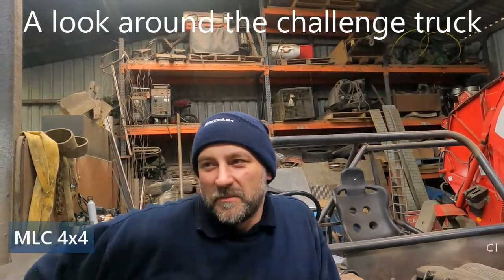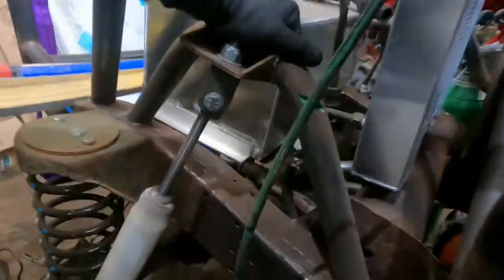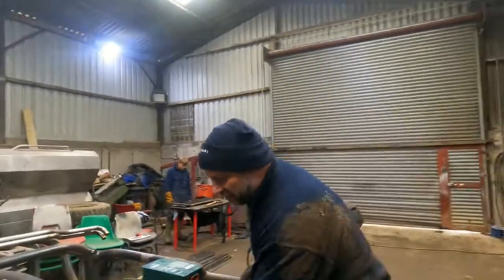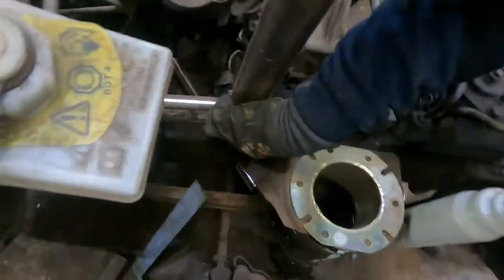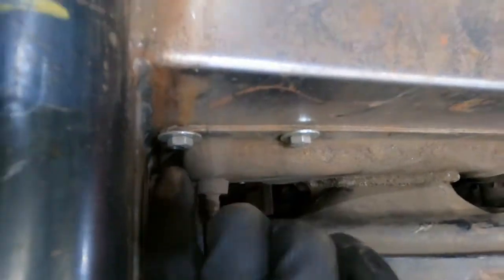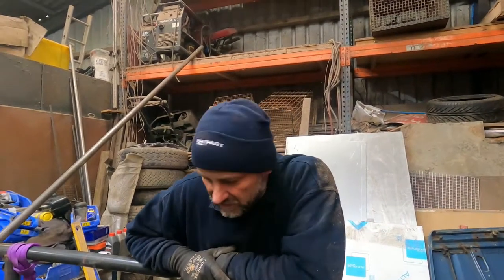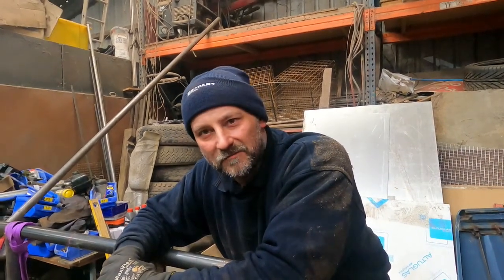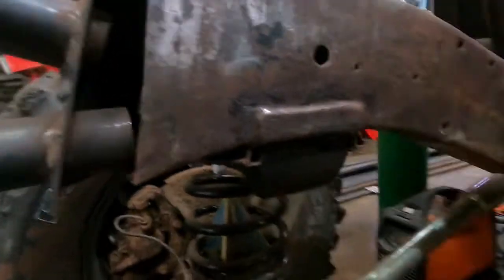Challenge truck walkround. The build so far.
A series showing the progress of my Whitbread Challenge truck build.
This is to show the story so far. Where we are up to and some of the choices and ideas we have.
In this episode we take a look at front suspension with 13 inches of travel,
rear suspension  wirh 15 inches of travel, Whitbread rollcage, Defender steering column, Discovery chassis modifications and engine movement backwards in chassis.